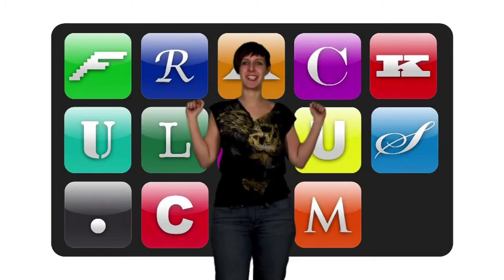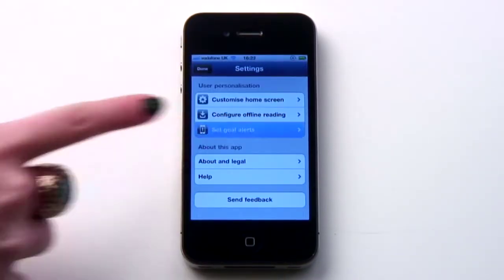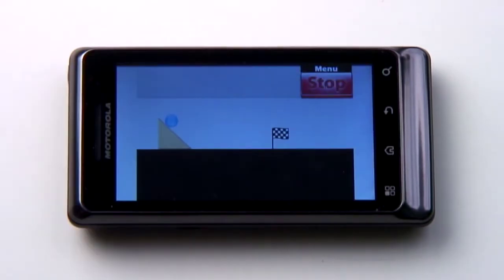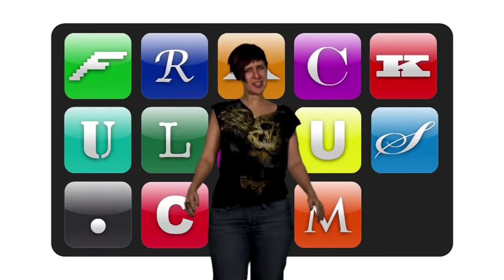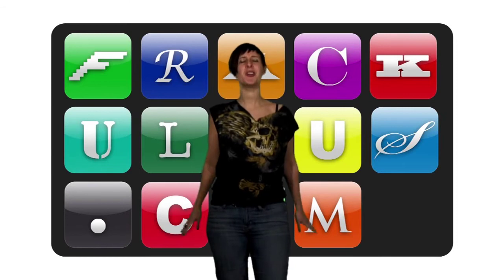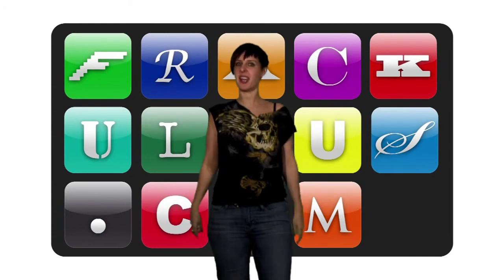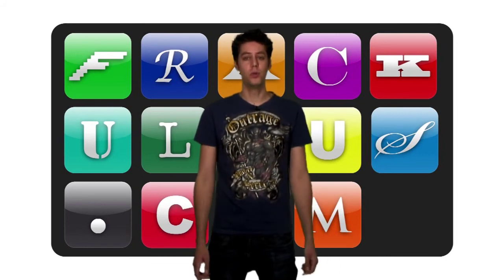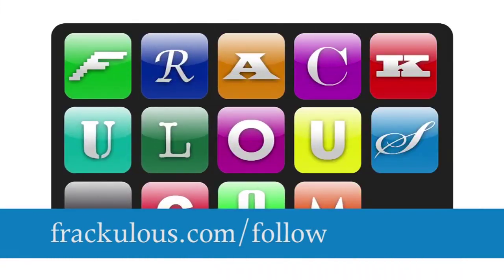Frackulous App Show Omnibus: Episodes 126-130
Fun (Bubble Ball)! Money saving (Petrol Prices Pro)! News (The Guardian, Tweetmag)! Productivity (Thick Buttons)! IS THERE ANYTHING FRACKULOUS DOESN'T DELIVER??